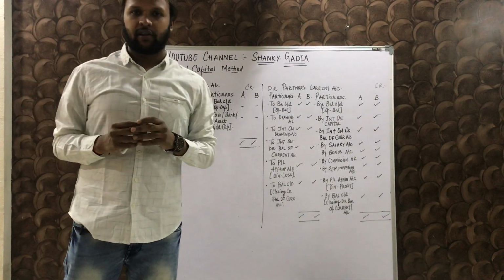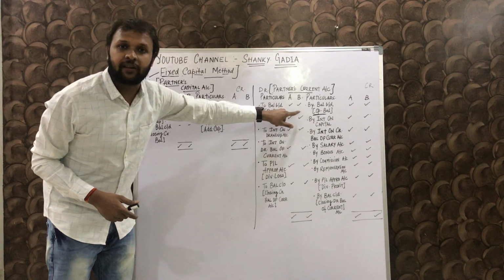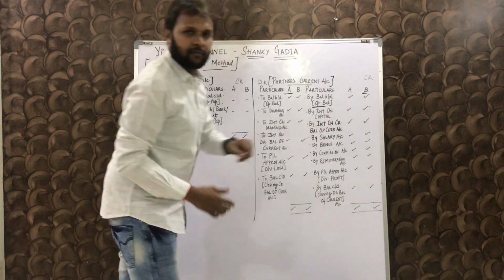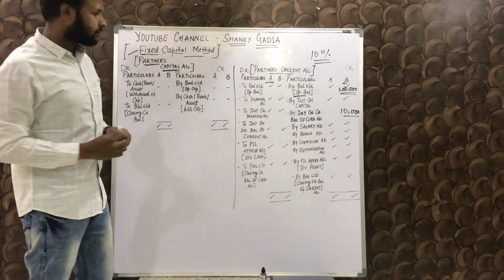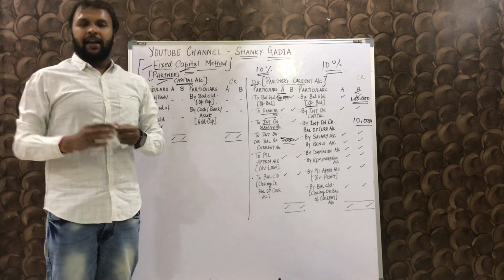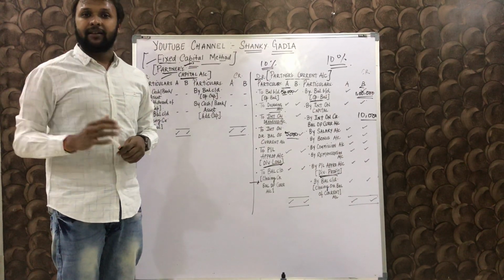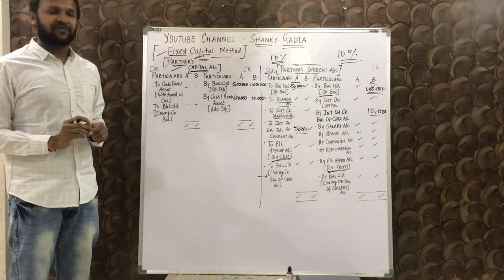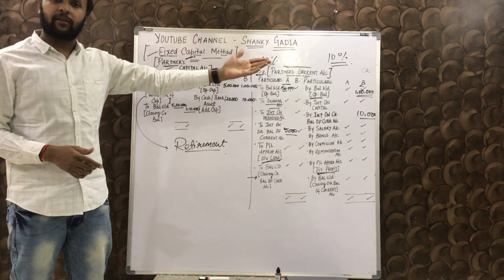Ch-1 Introduction to Accounting( Fixed capital Method)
Partnership accounting#Partners current account## Format## Explanation